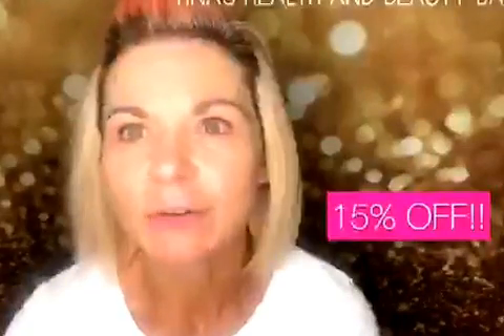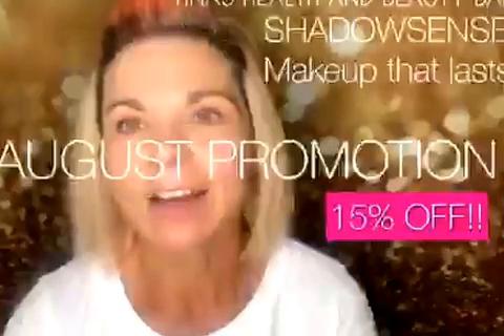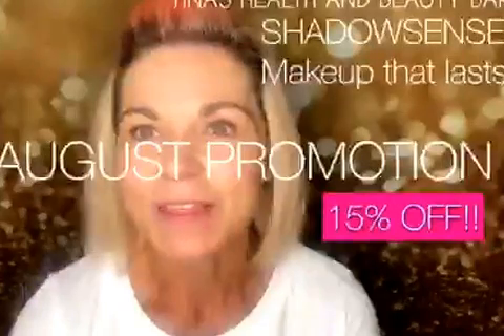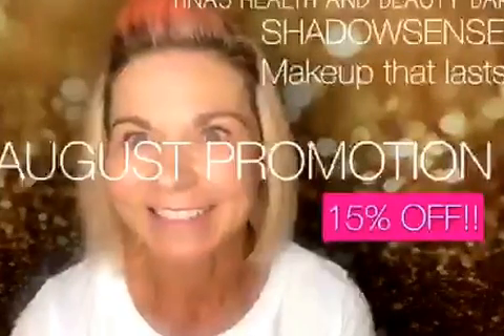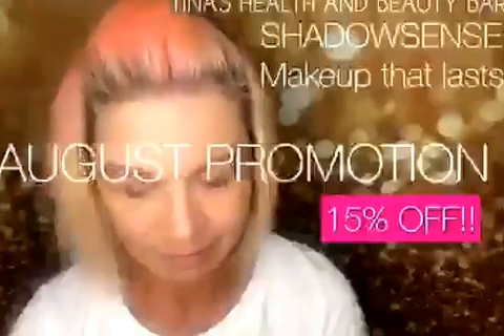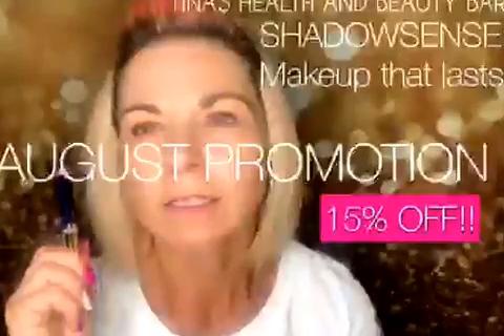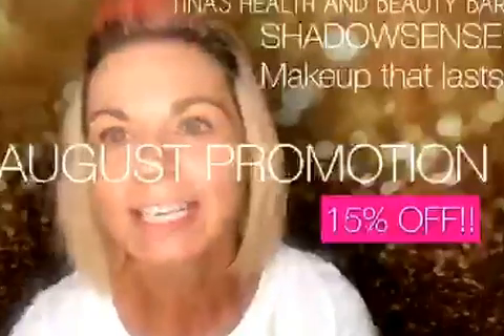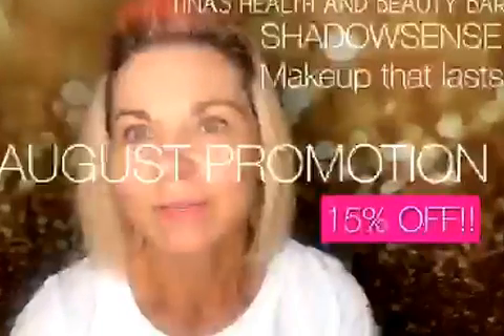SHADOWSENSE Eyeshadow Tuturial | Tina K Overfelt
SHADOWSENSE MATTE:
Experience the long-lasting, anti-aging, and velvety matte finish of these crème to powder
eyeshadows. The versatile formula can be worn separately, blended with additional colors,
or used as a soft eyeliner to create stunning eye looks.

SHADOWSENSE SHIMMER:Add the perfect touch of luster to your lids with longlasting
luminous color. Shimmer shades perfectly
coordinate with the ShadowSense matte collection.

* Foundation used: MakeSense in Dewy and Pearlizer
* Eyebrows: ShadowSense: Smoked Topez
* ShadowSense eyeshadow colors:
Candlelight | Mocha Java | Garnett | Amethyst | Silver Violet | Sandstone Pearl Shimmer | Snow

* Extra Shimmer (Eyes): Anastasia Beverly Hills: Glow Kit
* Eyeliner: ShadowSense: Onyx

* Concealer: Nars and Senegence: Color Concealer: White
* Bronzer: Senegence
* Highlighter: Sandstone Pearl Shimmer

* Lipstick: Lipsense Goddess
Opal Gloss